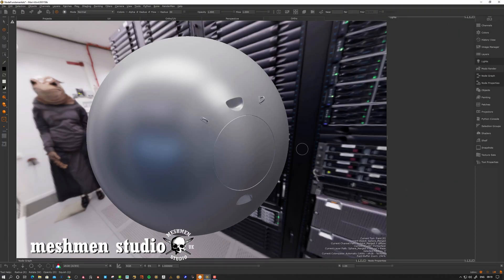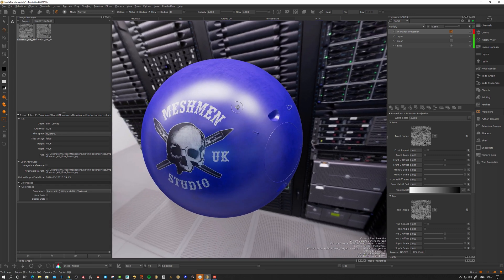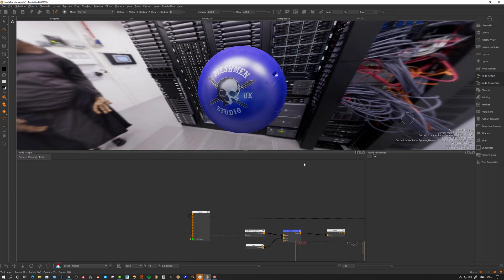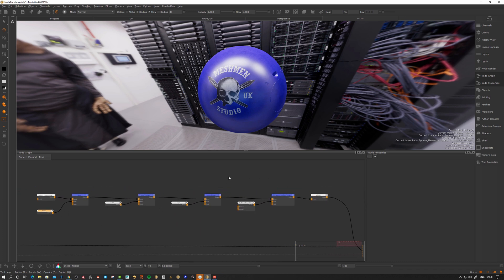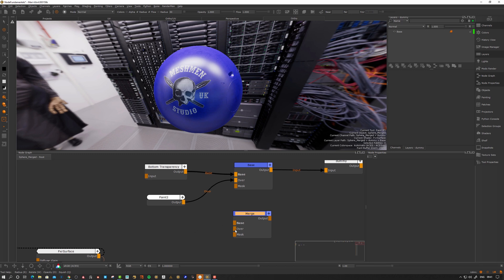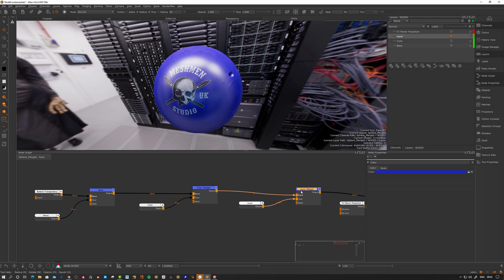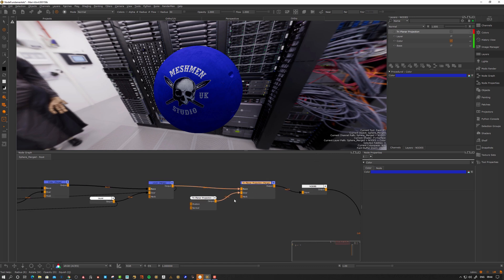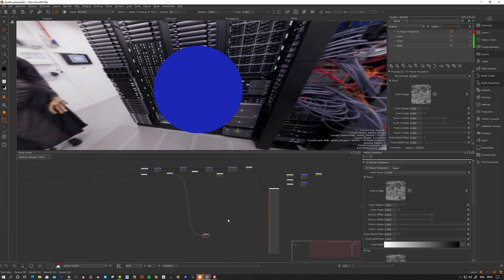Mari Nodes for Beginners - 01: Your first nodes | Mari tutorial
Mari node graph tutorial for beginners or artists used to the layer stack in Mari. We look at how to build a node network replicating what we previously built in the layer stack inside of Mari 4.6v4

▷ Timestamps
0:00 Start
0:06 Building layer example
01:50 Layer example in the node graph
07:57 Building from scratch in the node graph
13:10 this is the end